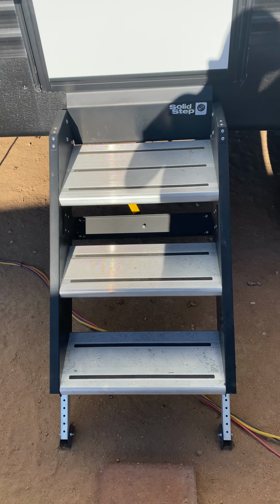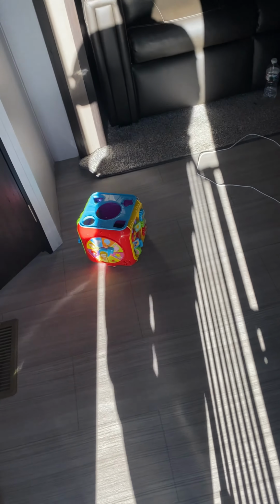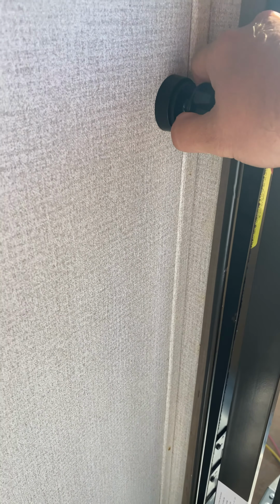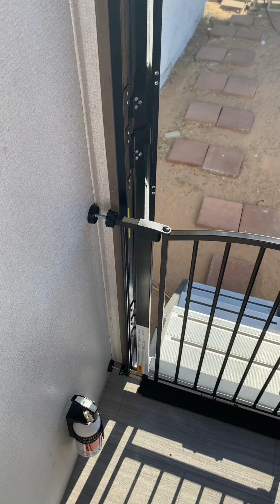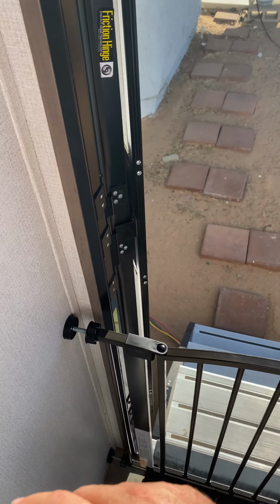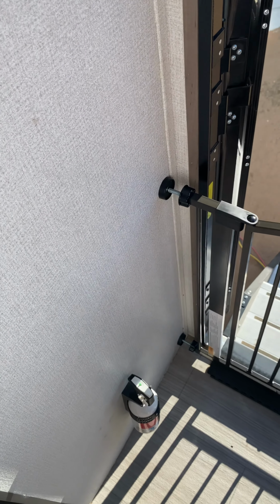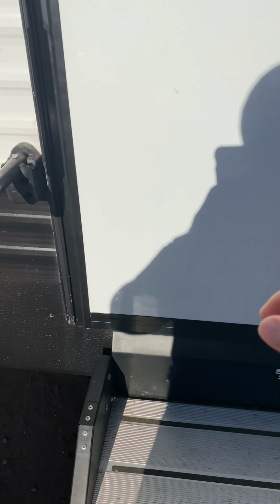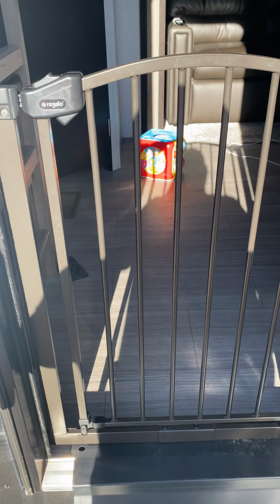Update on Regalo baby child gate I installed in our RV.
Here’s a update on the Regalo baby child gate I installed in my RV.

Here what I purchased

Regalo Easy Step Arched Décor Walk Thru Baby Gate, Includes 4-Inch Extension Kit, 4 Pack Pressure Mount Kit and 4 Pack Wall Mount Kit, Bronze